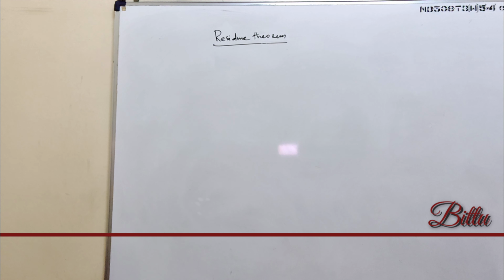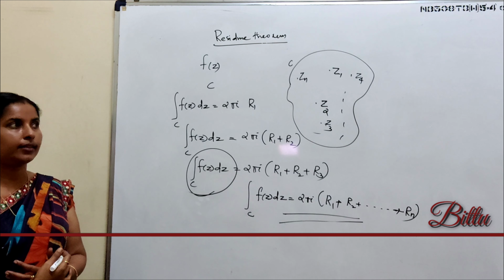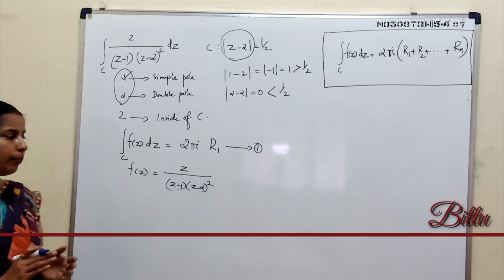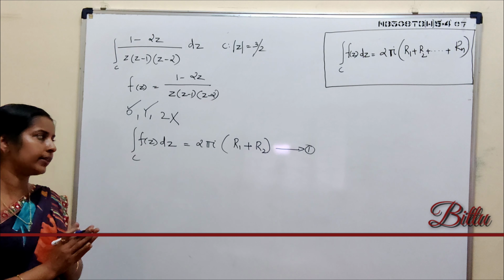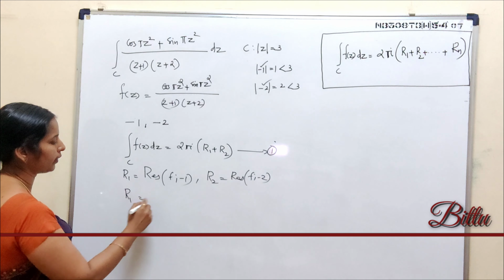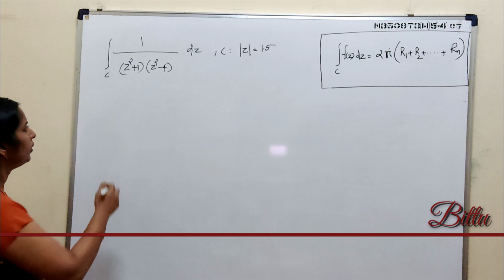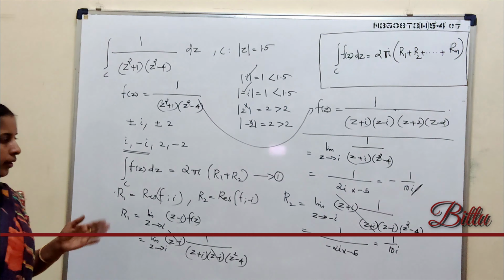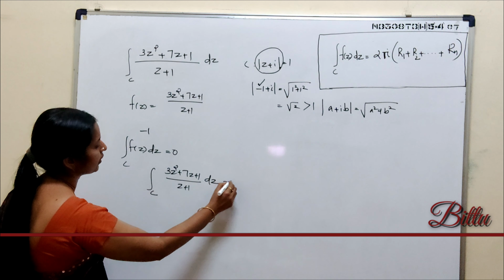Residue integration : Part 1